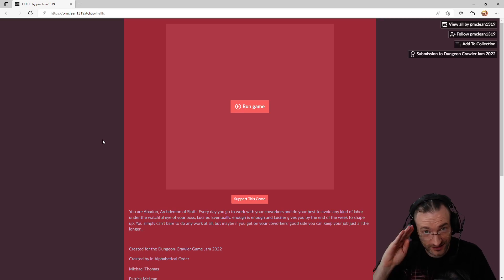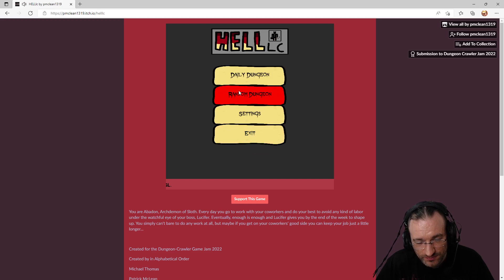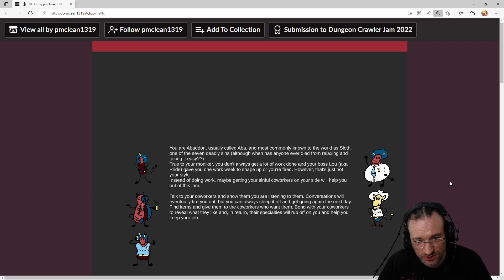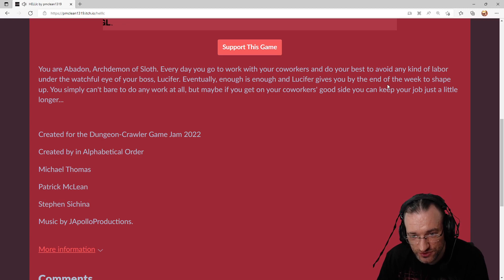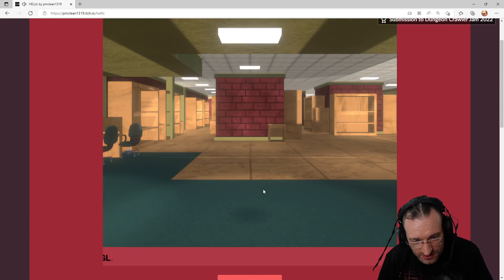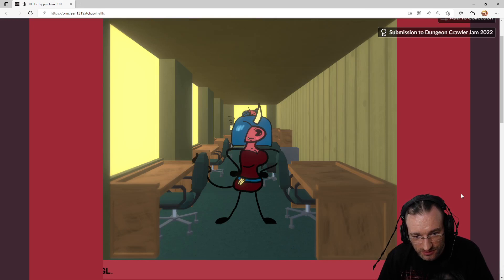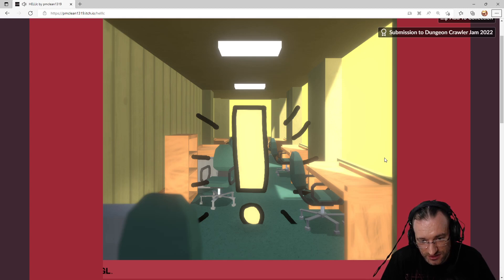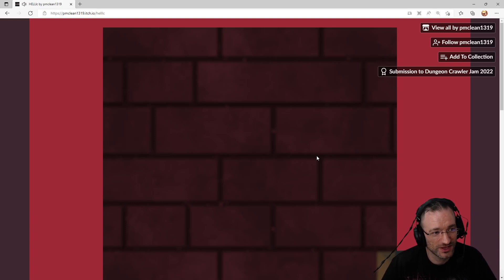HELLlc - Playing Dungeon Crawlers from GameJam 2022 [EN] by Kordanor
In this episode I am having a look at HELLlc . An entry to the Dungeoncrawlers.org 2022 Game Jam by Gerald Burke.